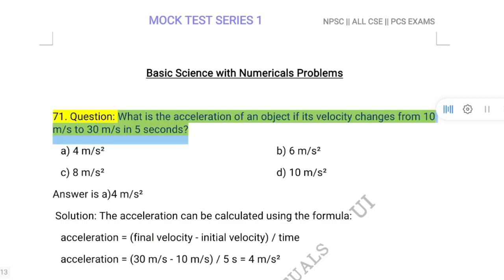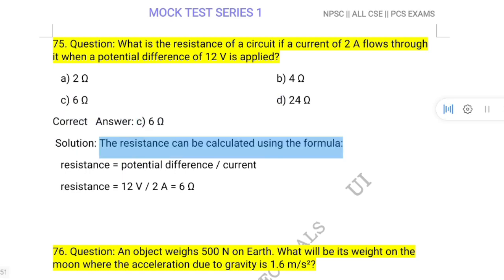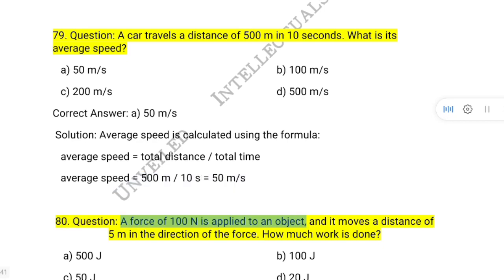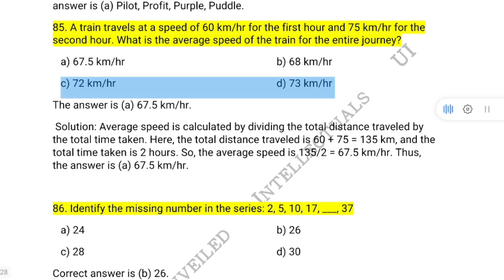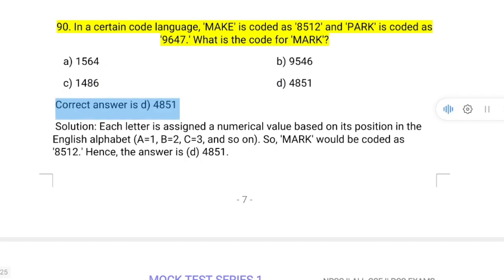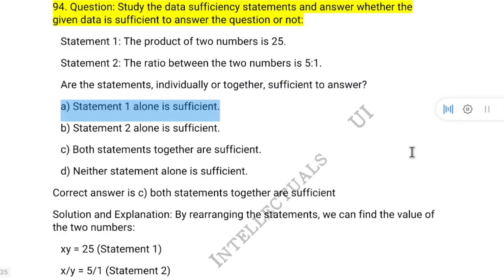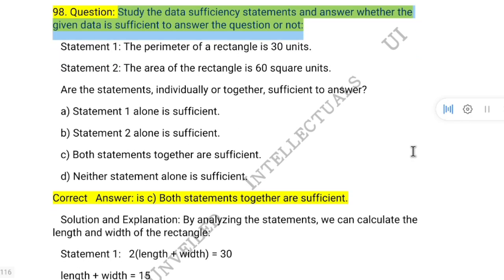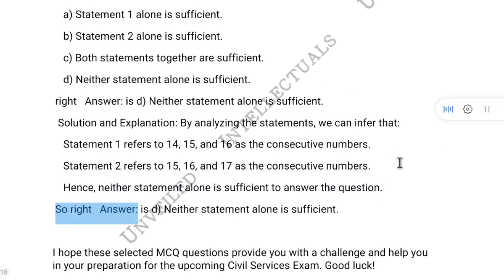Mock Test series 1 (B)| Numerical Solutions |NPSC| CSE/ PCS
You can get the question paper from the Instagram.